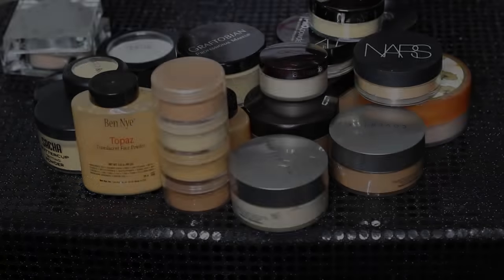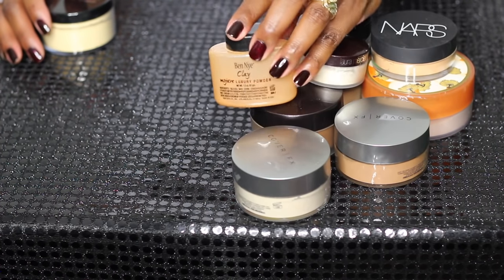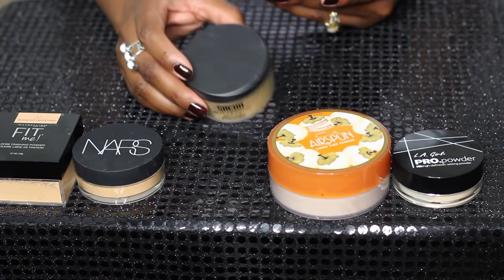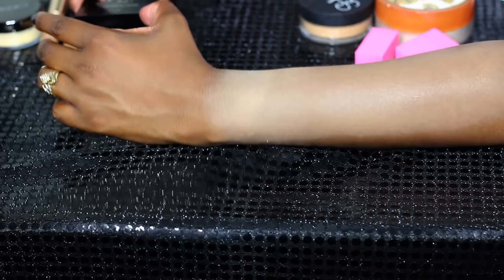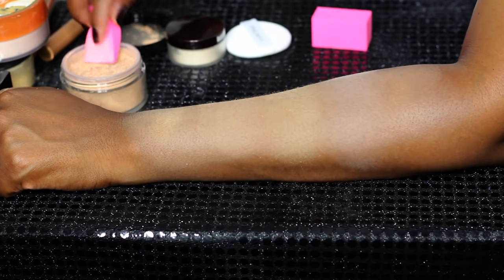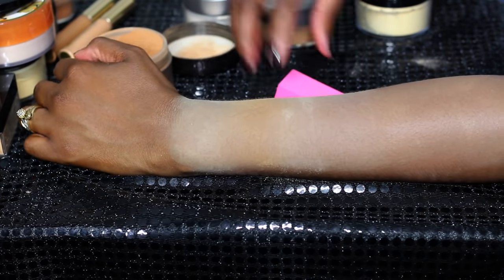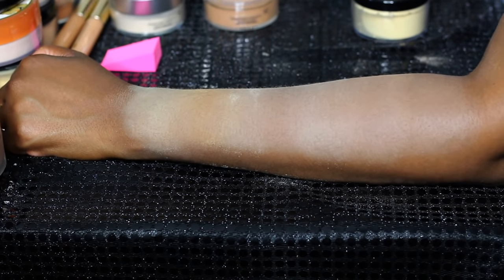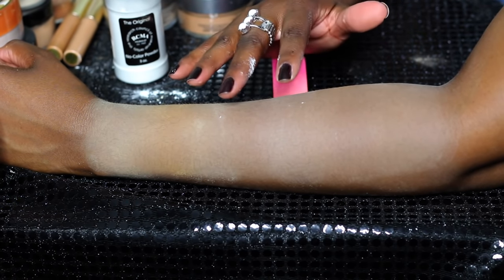Battle of the Setting Powders With Swatches & Mini Reviews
S U B S C R I B E H E R E

Hey EVERYBODY!

I have been planning to do this video for over a year *insert dangggggg, I know lol* I hope you enjoyed it and I hope it will help you during your upcoming purchases.

I realized during the editing process that I left out the Ben Nye neutral set and the MAC CC powder.  Welp, here's a quick review; the Ben Nye neutral set was nothing like the RCMA or the banana powder and it seem to stay white rather than blend in the skin to me.  The MAC CC powder (yellow) I would only use during the week to use it up since I paid for it.

Love ya,
C Key

🔴  PRODUCT DEETS (Swatches Start At 7:35)

*Concealers Used
-Estee Lauder DoubleWear Med/Deep & Deep

-Urban Decay Velvetizer
-Lancome Translucent powder: 400
-MAC CC Prep & Prime (I was unable to find it on the site)

-Becca Soft Light Blurring Powder

-Neutral Set
-Banana
-Topaz

-IT Bye Bye Pores (for hiding pores not under eye)

*Laura Mercier Transclucent Powder
-Med/Deep
-Orginal

-Maybelline Fit Me Loose Powder: 30

-NARS Mountain Powder
-Airspun Translucent Powder

*Cover FX Translucent Powder
-Deep
-Light

-Nails: Milani Enchanted

My Back Drop Kit
💻Editing Software: Final Cut Pro

SNAPCHAT CkeyBeauty
PERISCOPE: CkeyBeauty

1007 N. Sepulveda Blvd #748